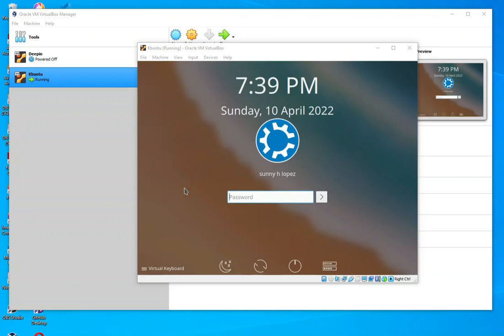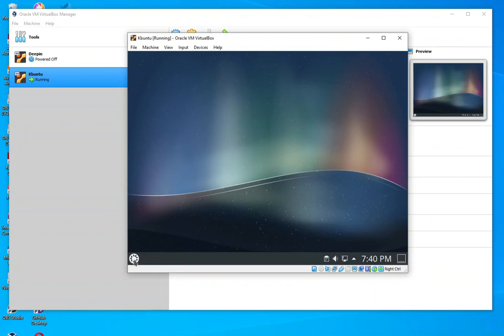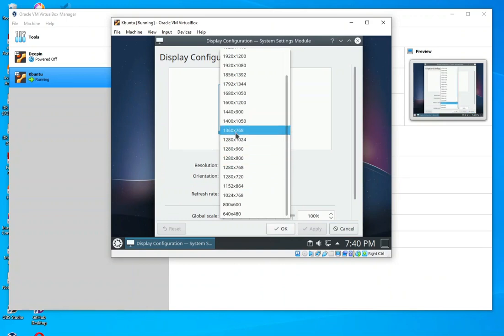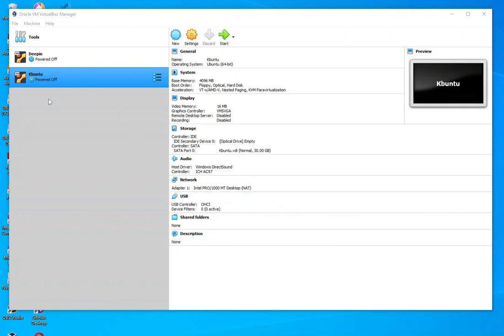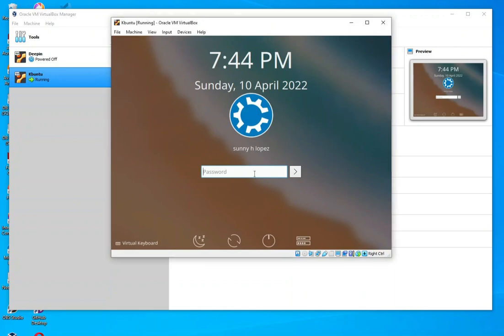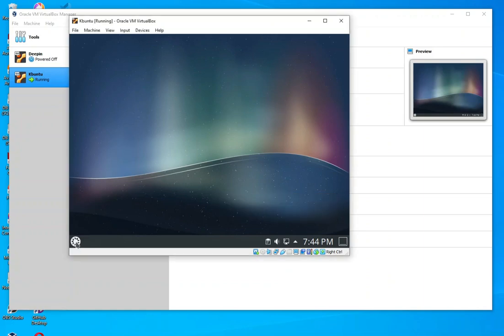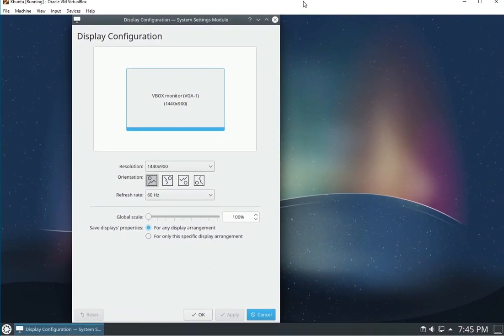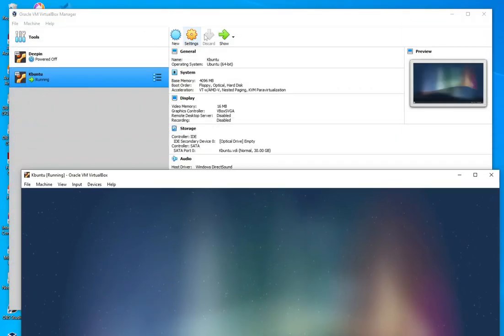HOW TO CHANGE THE RESOLUTION OF A LINUX VIRTUAL MACHINE IN ORACLE VIRTUAL BOX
When we create a new machine in the VirtualBox and install an operating system, the VirtualBox sets a default screen resolution of 800×600(4:3). However, while working in a Virtual Machine, we often need to have a screen resolution of our own choice.